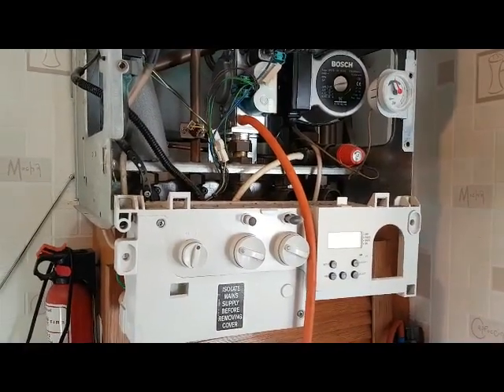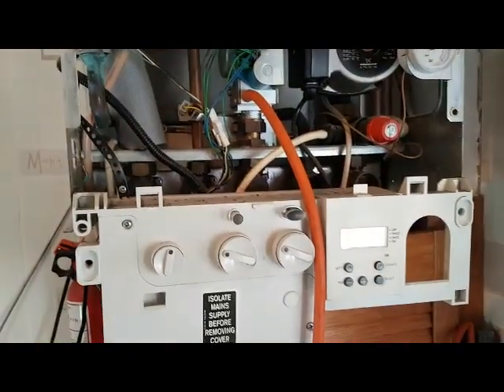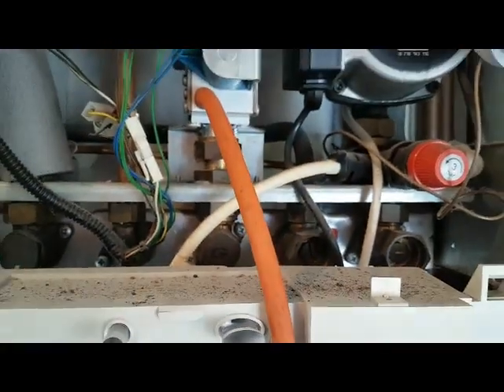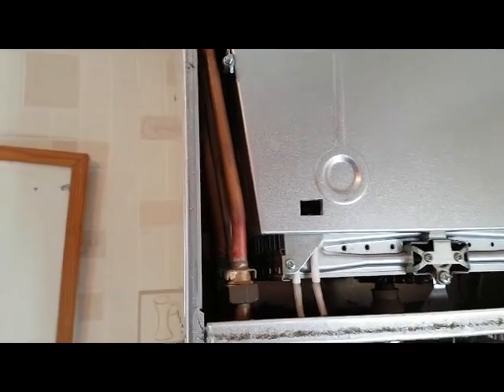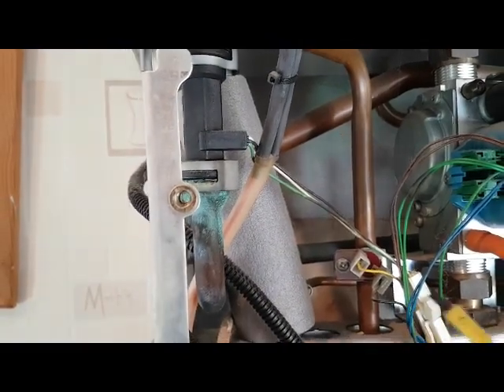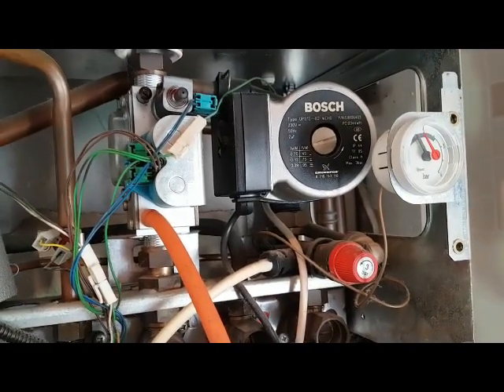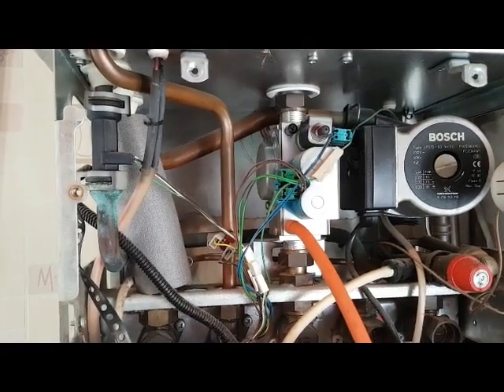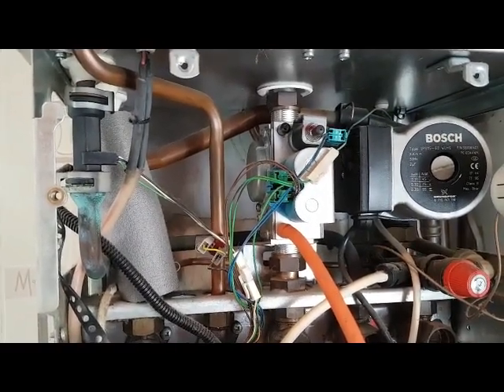Worcester 28SI Mk2 Hot Water Fault Question. With Coach Tony Morgan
Looking for online boiler repair training.

Translated titles:
Worcester 28SI Mk2 Pregunta de falla de agua caliente. Con el entrenador Tony Morgan

Worcester 28SI Mk2 Heißwasserfehler Frage. Mit Trainer Tony Morgan

Question de panne d'eau chaude Worcester 28SI Mk2. Avec l'entraîneur Tony Morgan

Pergunta sobre falha de água quente do Worcester 28SI Mk2. Com o treinador Tony Morgan

Worcester 28SI Mk2 warmwaterfoutvraag. Met die afrigter, Tony Morgan

伍斯特28SI Mk2热水故障问题。与教练托尼·摩根(Tony Morgan)

Worcester 28SI Mk2 Warmwaterfout Vraag. Met coach Tony Morgan

Pytanie o usterkę ciepłej wody Worcester 28SI Mk2. Z trenerem Tonym Morganem

Worcester 28SI Mk2 Вопрос о горячей воде. С тренером Тони Морга

Worcester 28SI Mk2 Sıcak Su Arıza Sorusu. Antrenör ile Tony Morgan